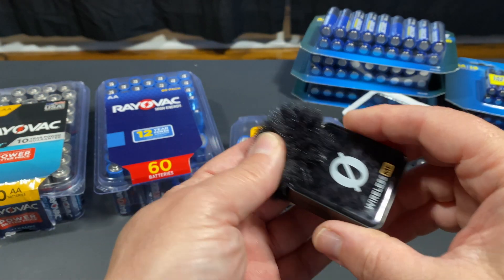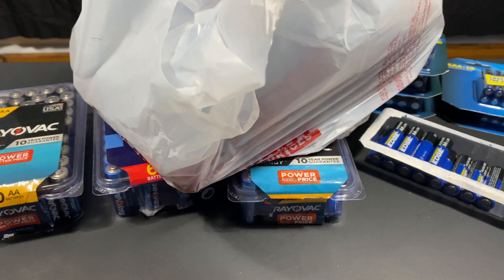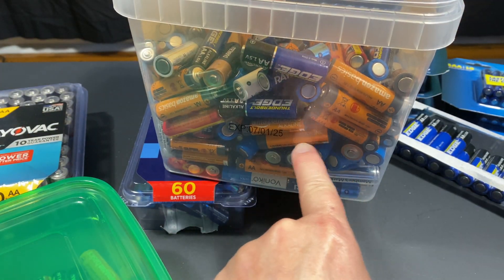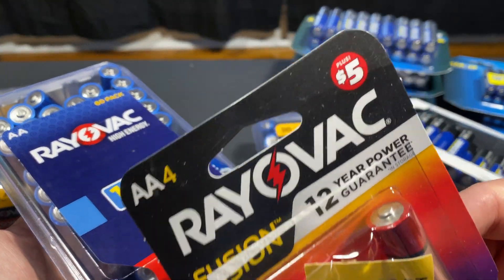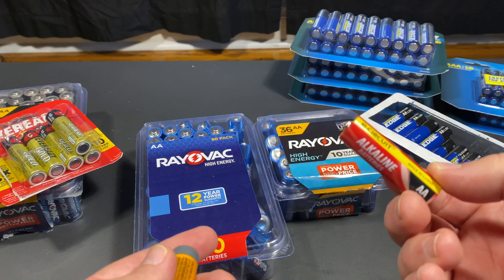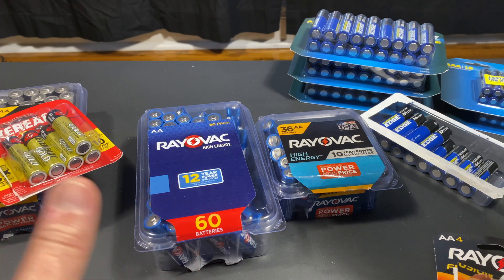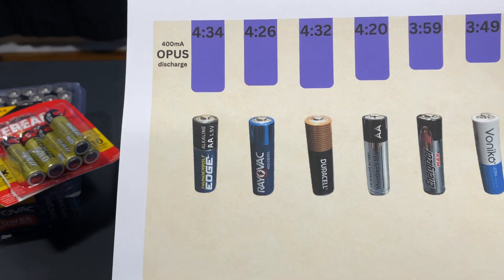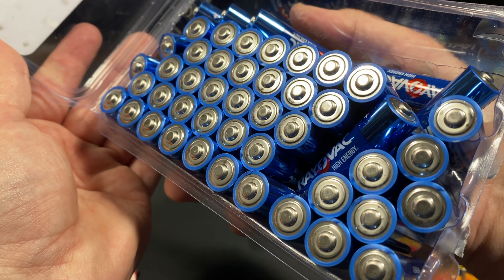RAYOVAC is RAYOBAD? Made in Belgium Rayovac Batteries vs USA Rayovac Batteries - Major Difference!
I recently purchased a bulk 60-pack of Rayovac batteries after testing showed the USA Rayovac batteries to perform better than Energizer and Duracell. The bulk pack arrived and it was made in Belgium, not the USA. Forward a few weeks and I use the Belgium Rayovac batteries in some christmas decorations and they only lasted two days. After some testing I discovered they are the worst performing batteries of all I've tested. Amazing Rayovac has some batteries (USA) that are amazing performers, but the same model (High Energy) can be made elsewhere and have greatly reduced performance.

Were you aware of the mfg differences on batteries that otherwise should be equal performers?

(When you use my friend code, 3PLQH6P, you’ll get your first month of service for $20-off!)